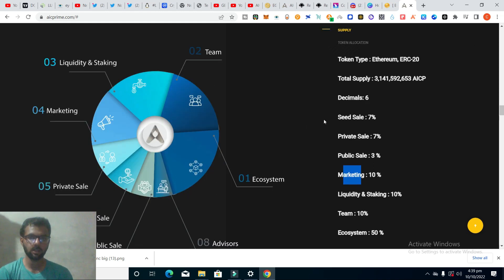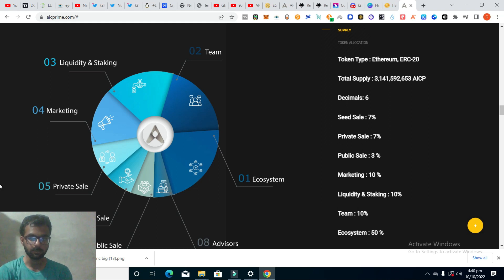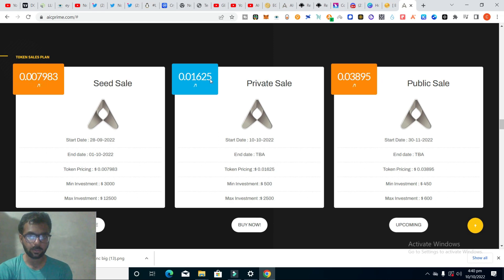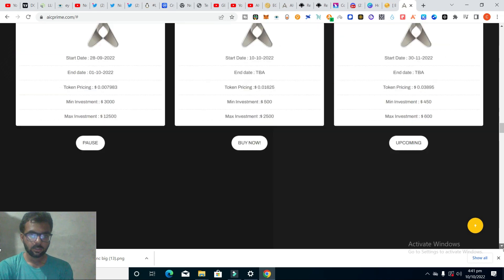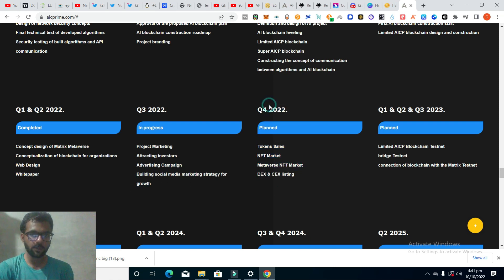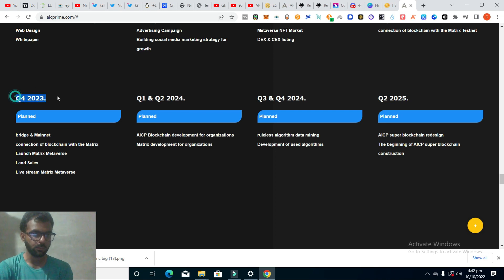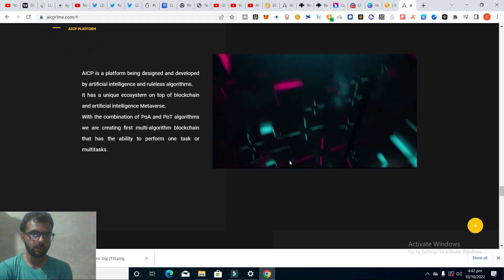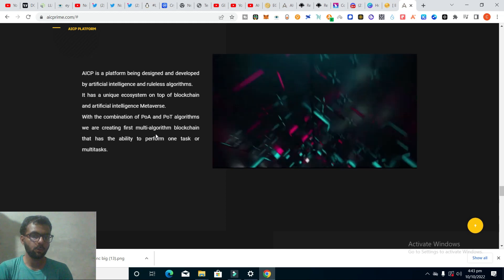AICP TOKENOMICS &ROADMAP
Bitcointalk user name: Arslan519785